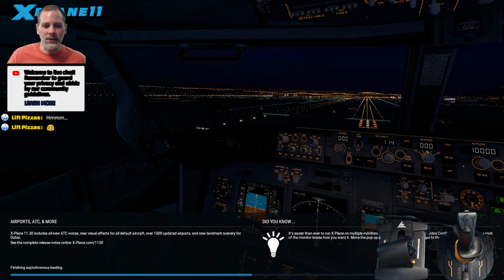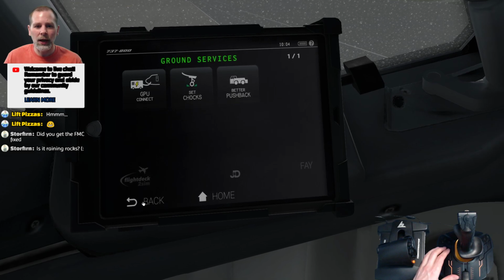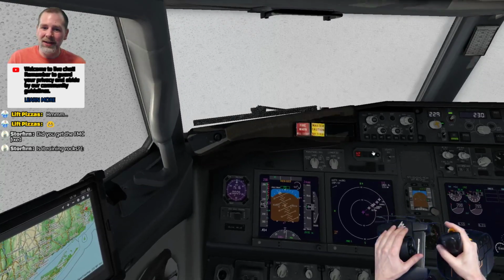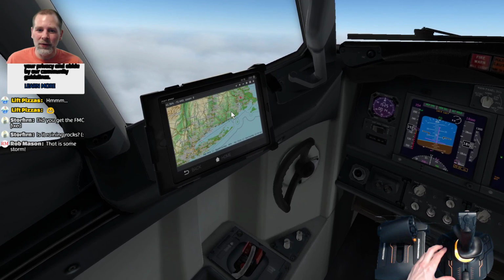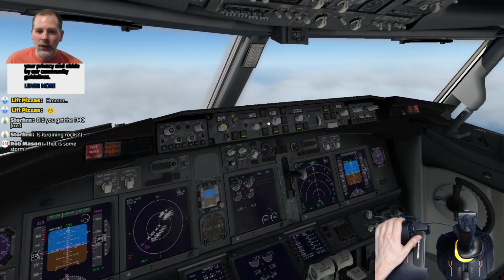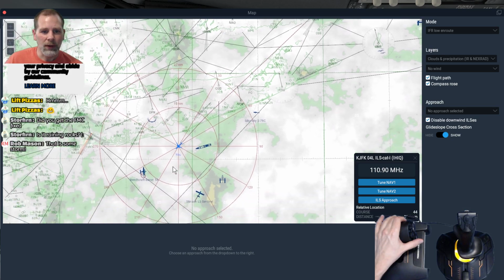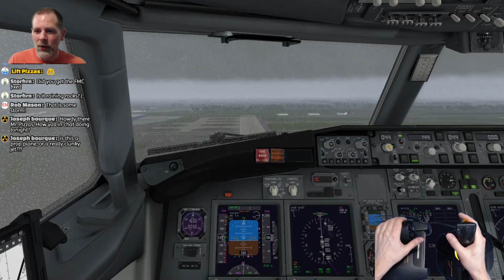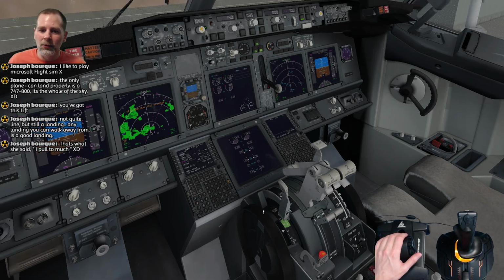Xplane Zibo 737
Getting some flight time in Xplane, still working on learning the Zibo 737. :) Joystick is Thrustmaster T16000 with foot pedals.

bitcoin:1D2sXtawzbWhd1mYtEbka5noaBHbASoxCd

- Discord server